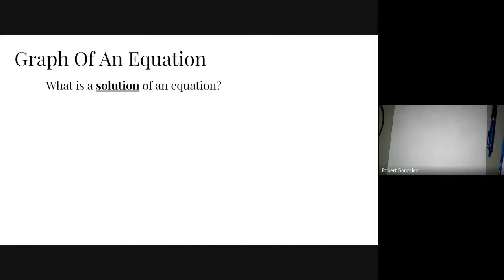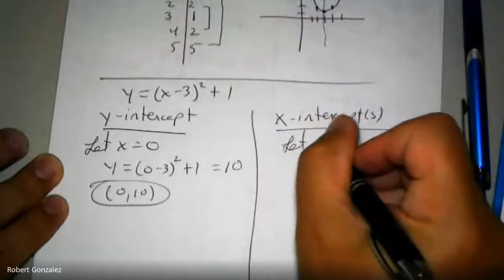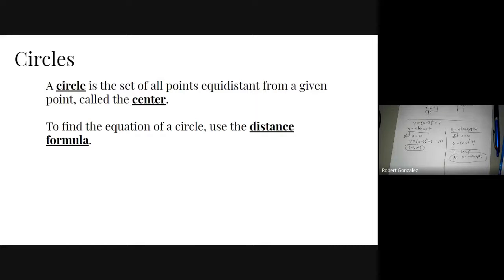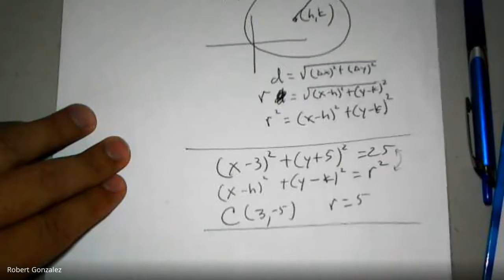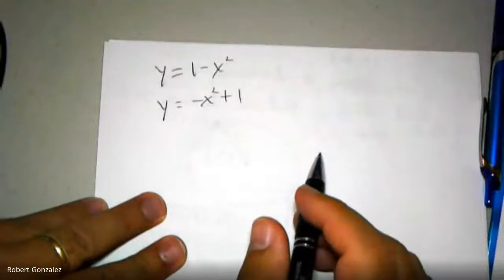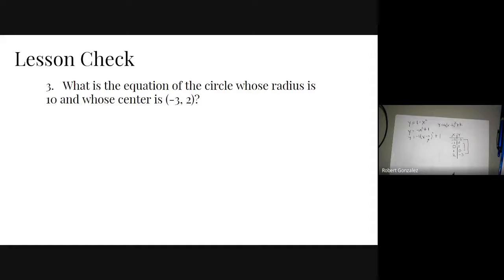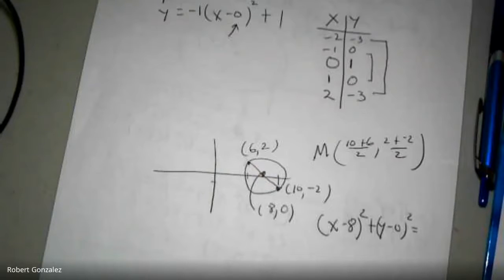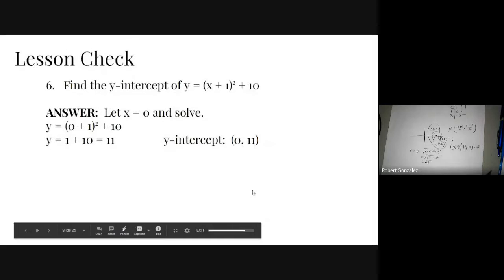Pre Calculus H 2020-0901 1.2/Graphs Of Equations